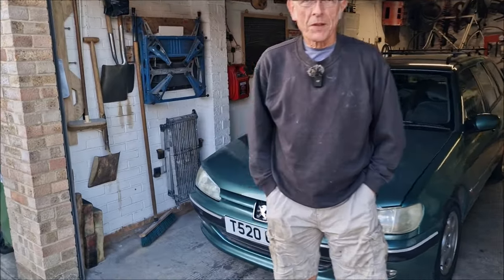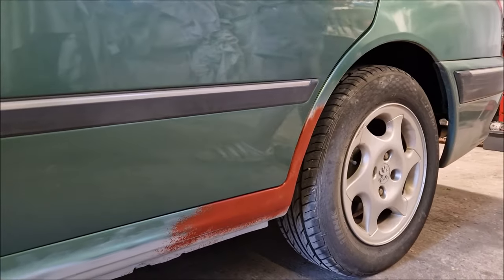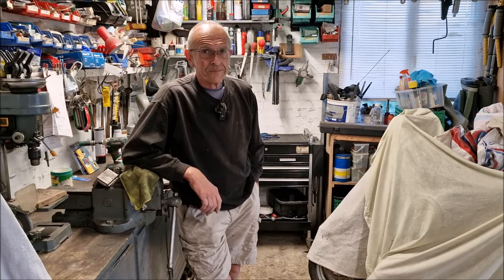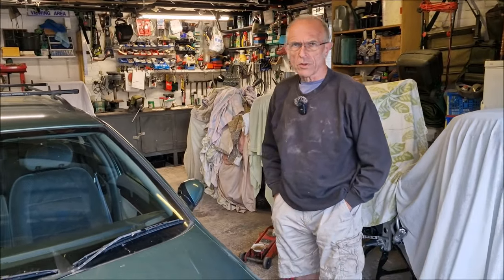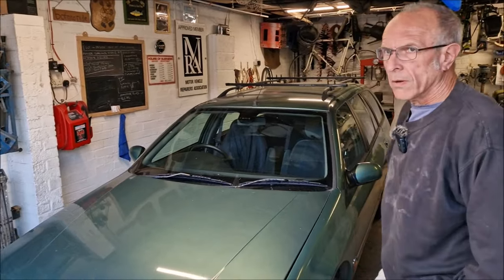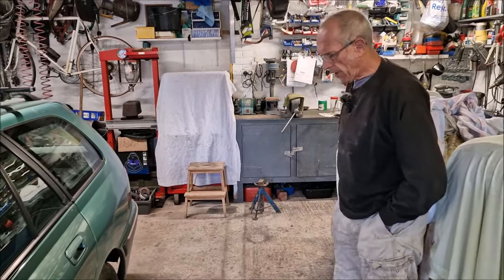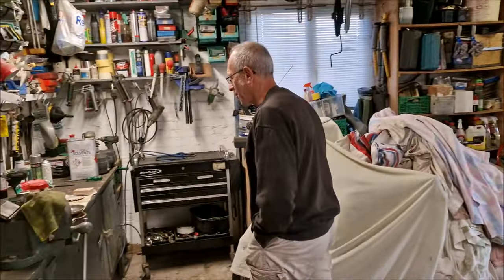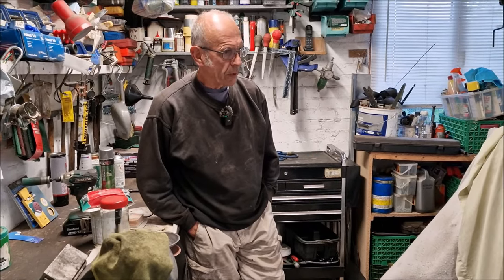Peugeot 406 Sill & Wheel Arch Repair - Day 2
It's barely been a week since the Hyundai i10 left Dad's workshop with a brand new timing chain and clearly he couldn't help himself and decided to do more sill and rust repairs! God forbid he has a sit-down.

This time on the nearside of his trusty 1999 Peugeot 406 Estate GLX which he has nearly had from new!

The ultimate bangernomics vehicle - in this video, Day 2, we talk to Dad about his Peugeot 406 and what work he is doing - the patch is in - now its time for filling!

Plus we have a bit of workshop chat and banter about what is to come soon